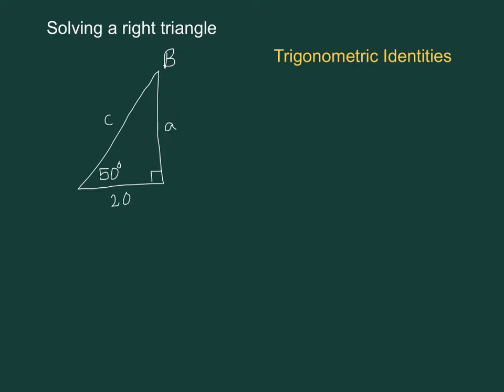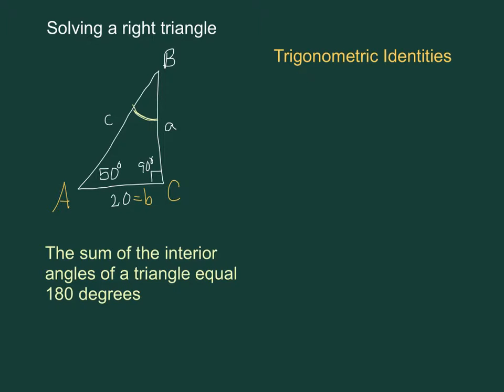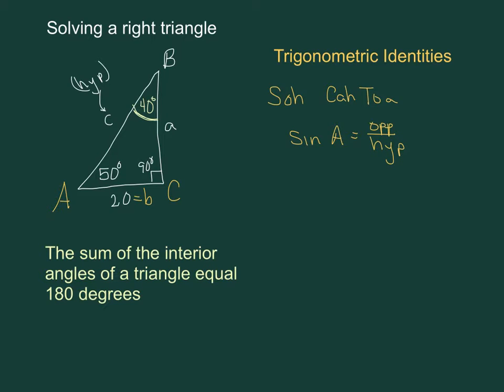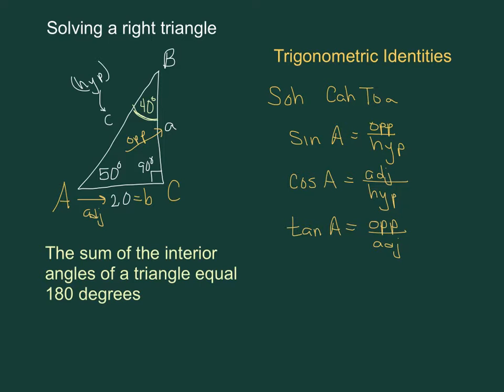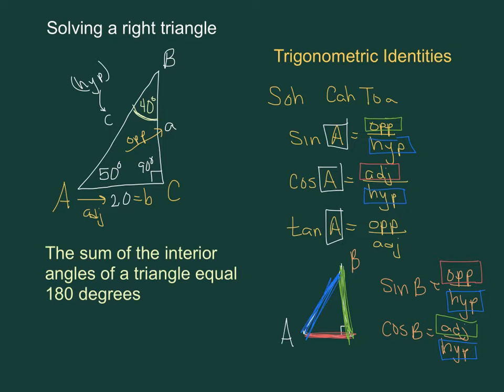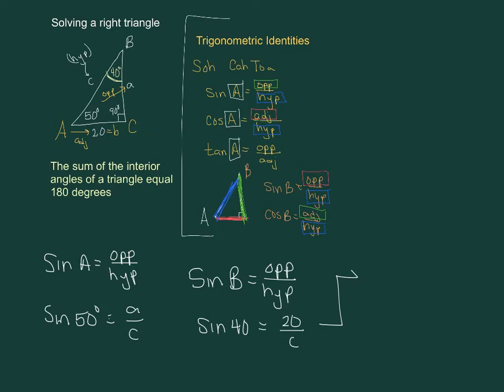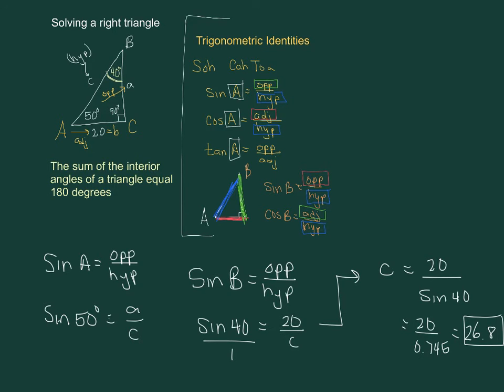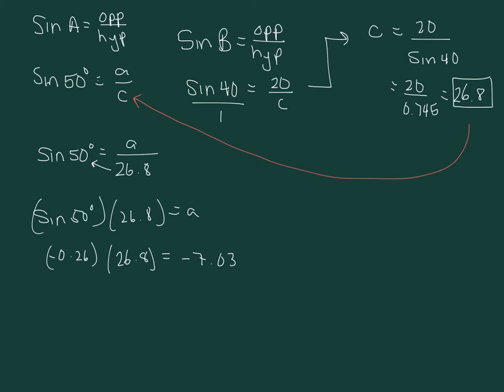#2 Q3 WK9 Solving a right triangle